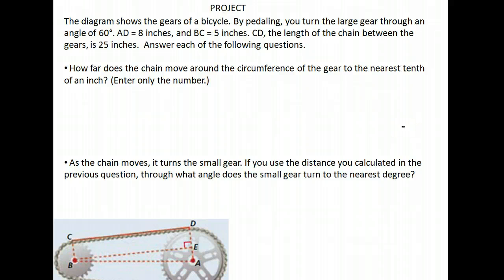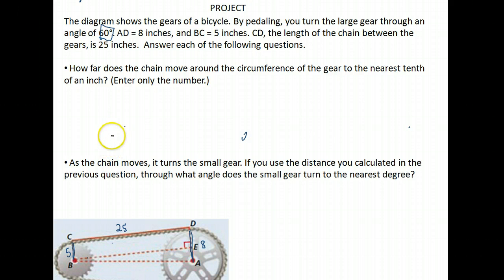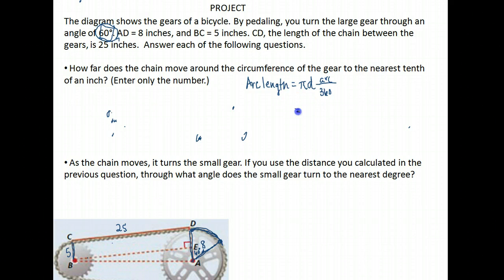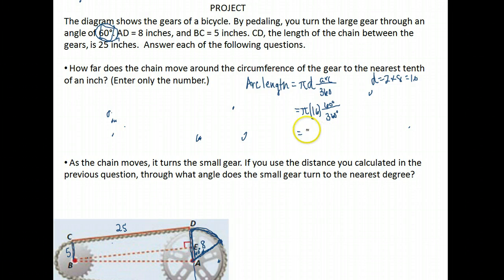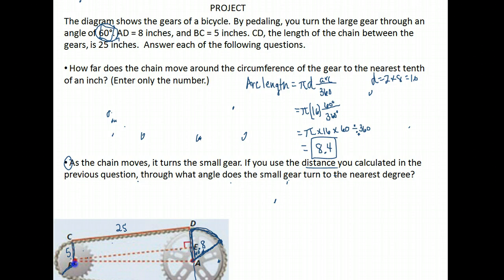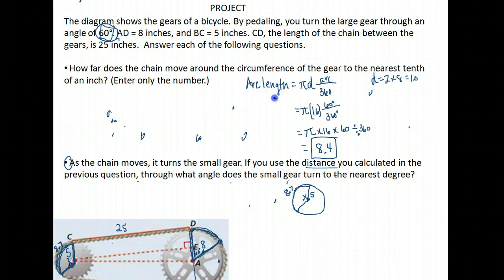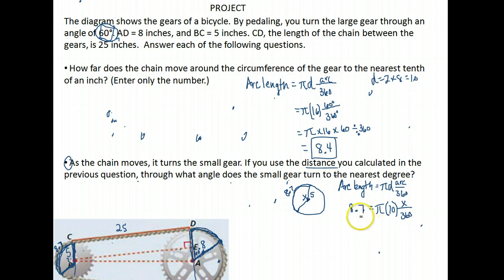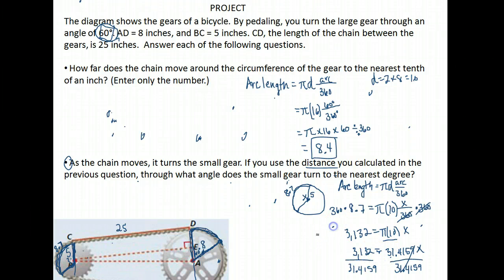Geometry B Workbook 14 project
proj